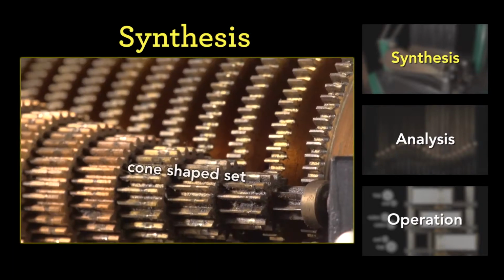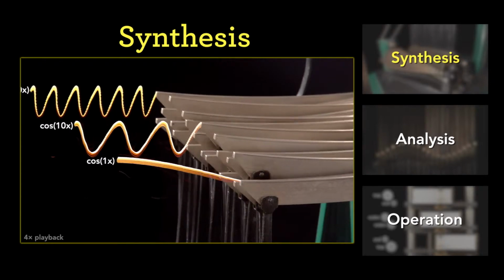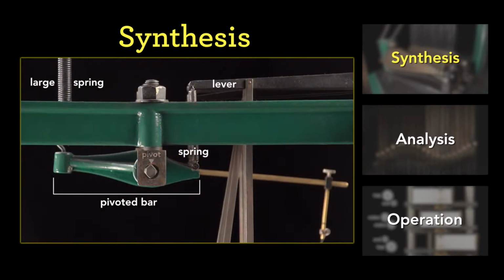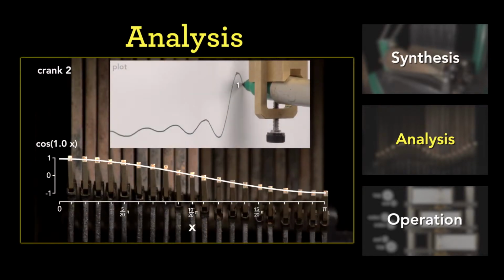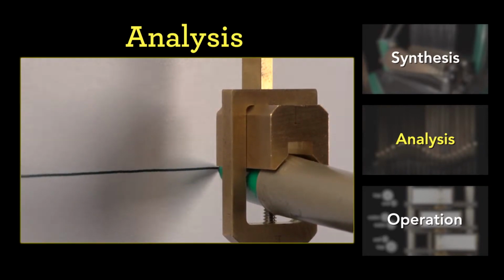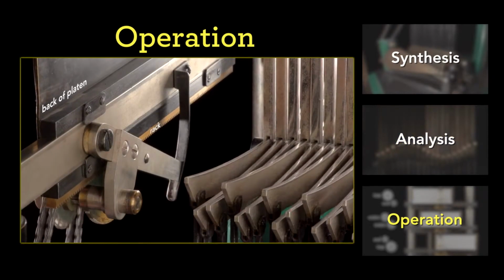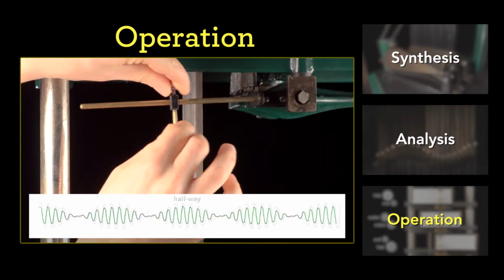Trump, aiming to offset money disadvantage, escalates Clinton attacks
By Ginger Gibson and Jonathan Allen

WASHINGTON/NEW YORK (Reuters) - Donald Trump this week took his use of sordid accusations against Democrat Hillary Clinton to levels unprecedented in modern U.S. presidential campaigns, in the latest example of the Republican's unorthodox playbook.

The presumptive Republican nominee is working to gain stronger footing and offset a big advantage Clinton is likely to have ahead of the Nov. 8 presidential election: a huge campaign war chest that she and her allies intend to use to launch a barrage of attacks against him.

Trump is using the same strategy he used repeatedly during the Republican nomination fight against rivals like Ted Cruz: making incendiary statements that U.S. television networks cannot resist covering, giving him hours of free media and putting his opponents on the defensive.

The strategy may already be working.

Trump has raised more than a few eyebrows with his latest round of attacks against Clinton. He has turned history into headlines that play like a virtual reel in the 24-hour news world of cable TV and the internet.

Trump's campaign manager, Corey Lewandowski, said the strategy makes sense.

"Clearly, she's going to have massive amounts of money," Lewandowski told Reuters. "The difference is Mr. Trump has funded his campaign. What we’ve been able to do in this campaign cycle is to generate earned media based on Mr. Trump’s ability to be a straight talker, and genuine and authentic, and I think that’s what drives the news cycle."

Trump's latest salvos include a rape accusation against former President Bill Clinton dating to the 1970s and the suicide of an aide to the former president in 1993 - events that the campaign links to Hillary Clinton.

An online video released by Trump has various women accusing the former president of rape or unwanted sexual advances. Trump accused Hillary Clinton of helping to silence the women. The Clintons and their supporters have dismissed the charges as baseless and politically motivated.

Then, in an interview with The Washington Post, Trump suggested that the Clintons may have been involved in the 1993 death of Vince Foster, a former aide to Bill Clinton and a friend of Hillary Clinton, even though more than five investigations, including one conducted by Republican special prosecutor Kenneth Starr, concluded that Foster committed suicide in a Virginia park.

Trump was alluding to theories over the years that have been circulated in tabloid publications, in the depths of the internet and in books by the Clintons' foes.

On Wednesday, Trump's campaign accidentally sent an email to a reporter at Politico revealing that the Republican plans to next attack Clinton regarding Whitewater, a real estate scandal that plagued Bill Clinton's administration. No wrongdoing by the Clintons was ever proven.

The attacks have put Hillary Clinton on her back foot.

Trump "just continues to gobble news cycle after news cycle," said Republican pollster Kellyanne Conway, who ran the Super PACs that backed Senator Ted Cruz in the primary and aggressively attacked Trump. "Clinton is spending less time campaigning about the future and more time explaining the past than she would probably like.”

The barrage puts Clinton in a bind. So far, she has opted to ignore Trump's personal attacks and her campaign has offered general pushback. But Clinton risks the negative onslaught dragging down her standing with the public and irreversibly damaging her general election hopes.

"I played a lot of hardball in my life, but I don't envy what the Clinton campaign is up against here. Trump himself has totally changed the political dynamic," said Jim Manley, a Democratic strategist who supports Clinton. "What they can't afford to do is get in the gutter with the guy. He has absolutely no morals or scruples. Getting into the gutter with him is an absolute waste of time."

Clinton's campaign and the Super PACs supporting her will not be without funds to try to combat the attacks and launch her own. At the end of April, she had $30 million in her campaign account, compared with Trump's $2 million.

And the PAC supporting her, which can raise and spend unlimited amounts of money, had $46 million at the end of April - a total that is likely to grow over the summer. The PAC backing Trump is just getting off the ground.